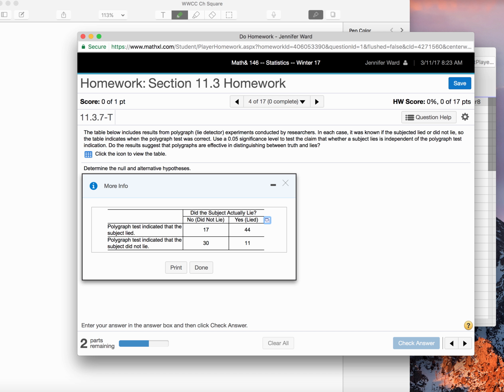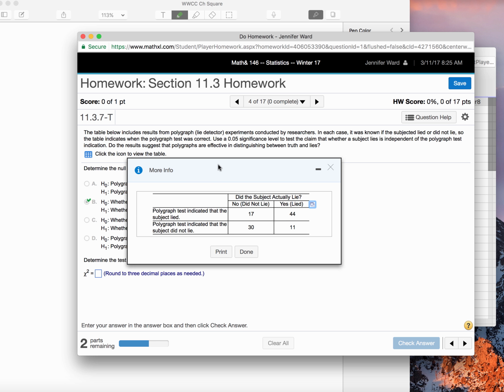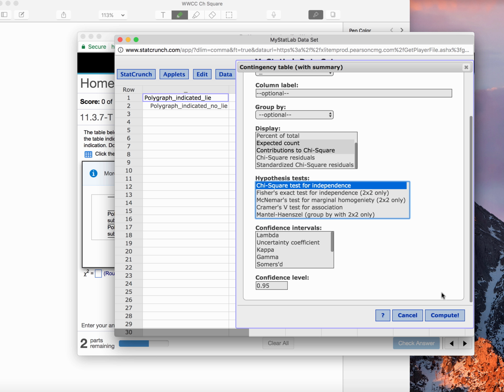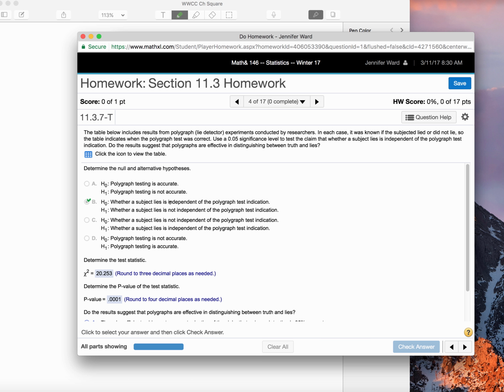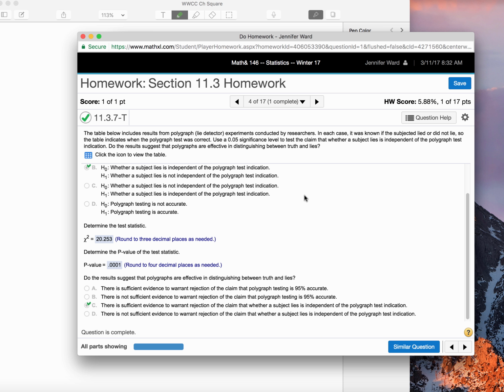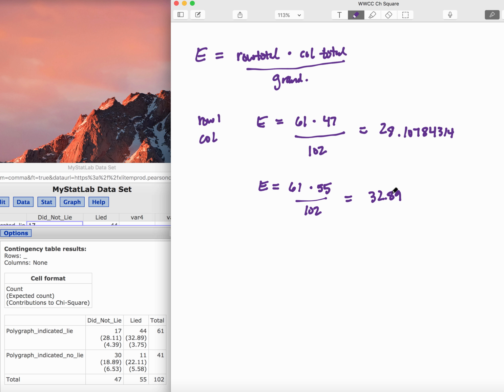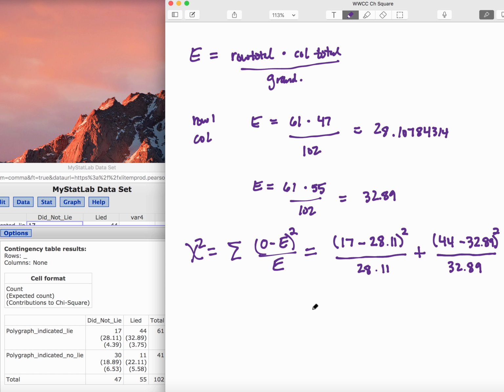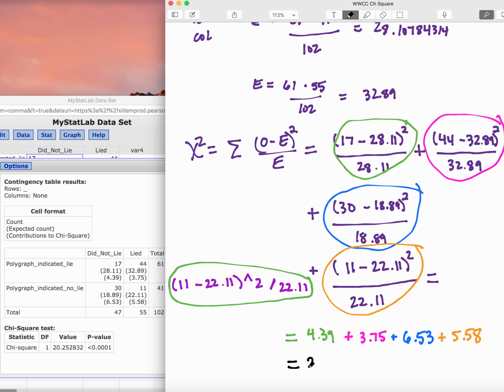WWCC Chi square test